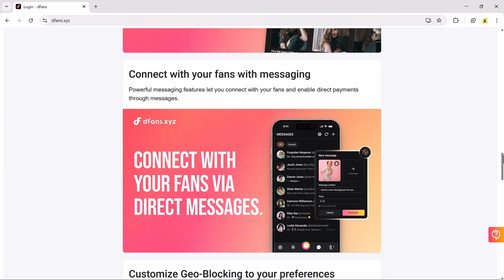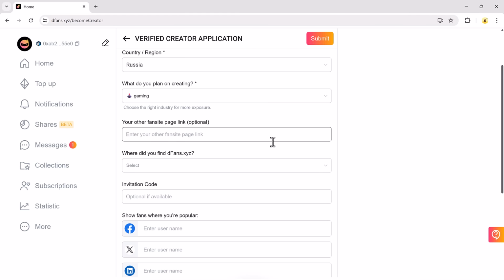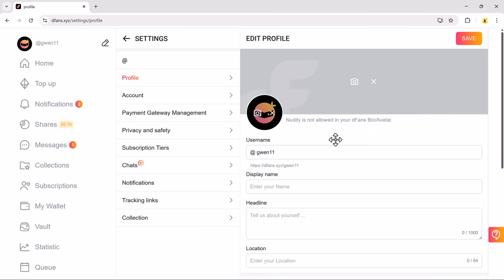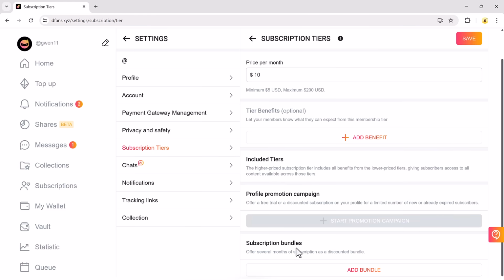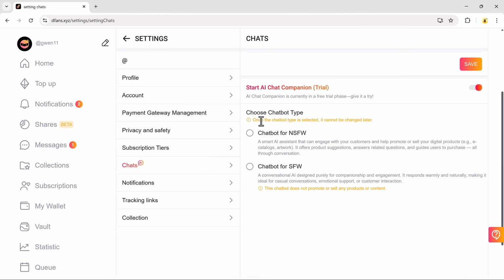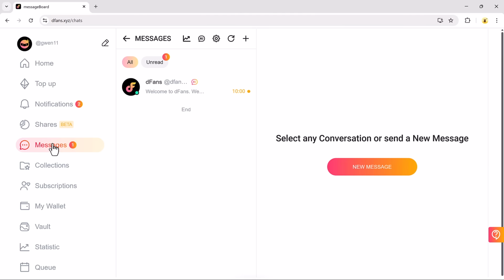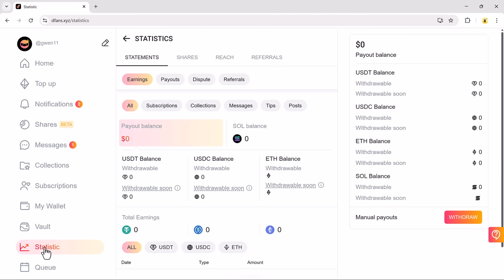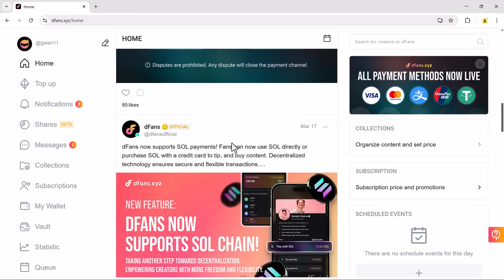How to Make Money Selling Content with an AI Chatbot | dFans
Want to start a fan model business without chatting all day? dFans lets you automate chats, sell content, and earn money 24/7 using AI.
Looking for an OnlyFans alternative with no ID or KYC? dFans is a crypto-based fan platform that lets you automate chats, sell content, and earn 24/7 with your own AI chatbot. Perfect for creators who want a secure, private, and easy-to-use platform.